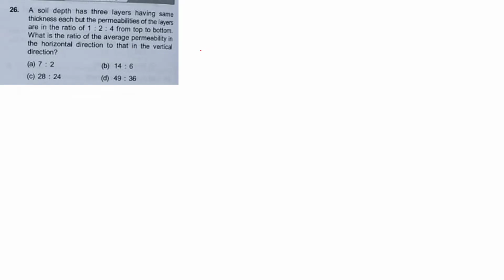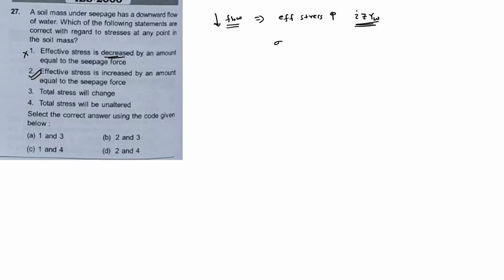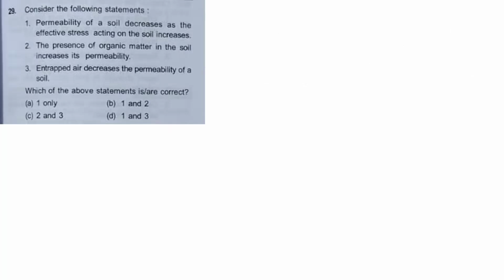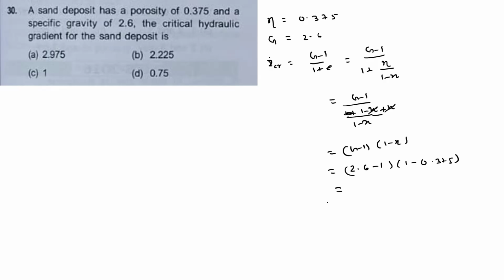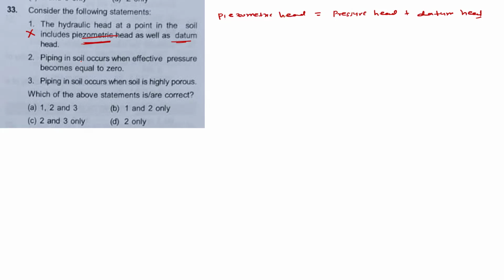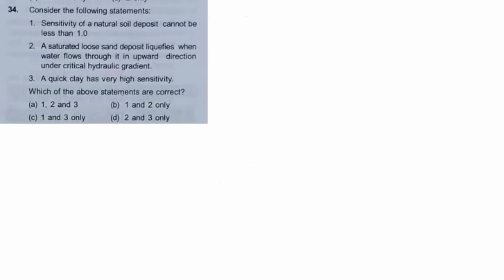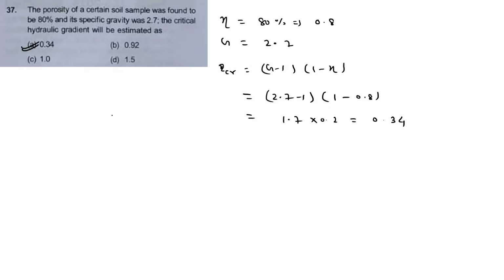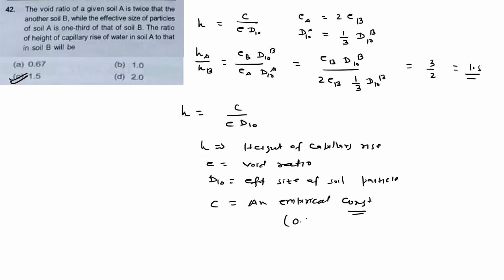Soil Mechanics CH-5 ESE PYQ Q26 To Q42